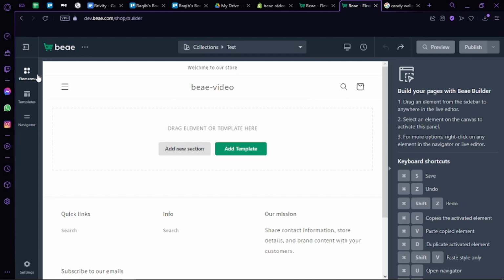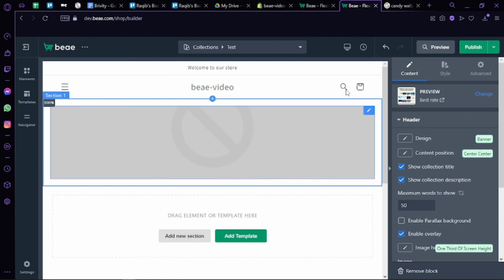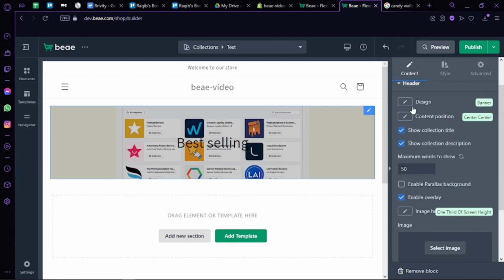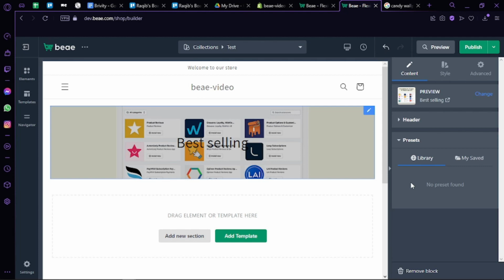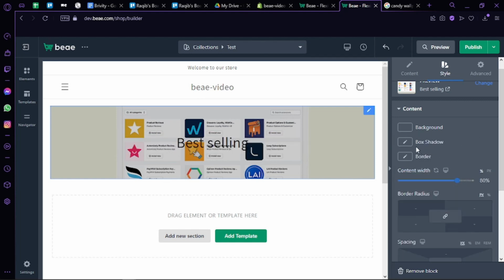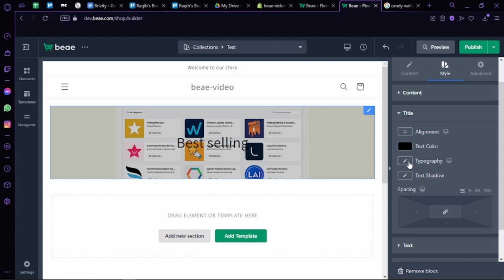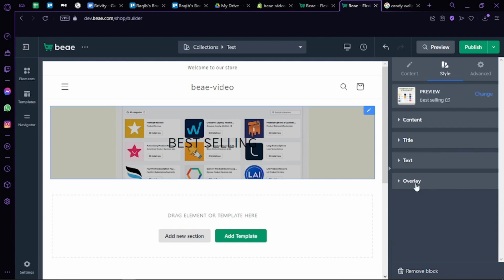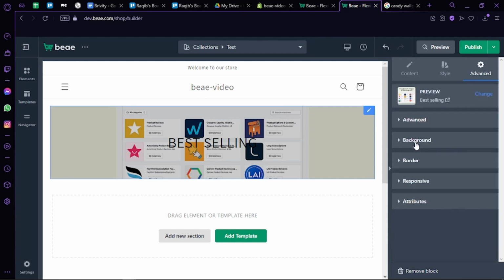How To Use Header Element In Shopify Store 2022 | Shopify Tutorial | Step By Step Guide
Hi everyone! Welcome back to the Beae – Flexible Landing Page Builder. In this video, we're going to show you how to add a custom header to your Shopify store. In just a few minutes you'll learn how to customize your header with images and text and make it more professional, or personal, for your store.

Thank you for your support! (how to use header element in Shopify store 2022 | Shopify Tutorial | Step By Step Guide)

➤Suggested Videos:-